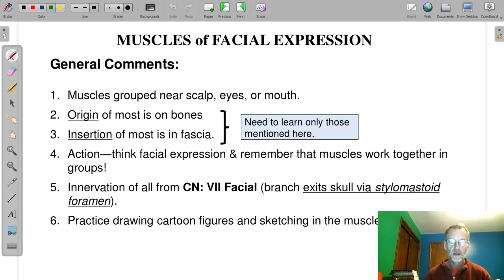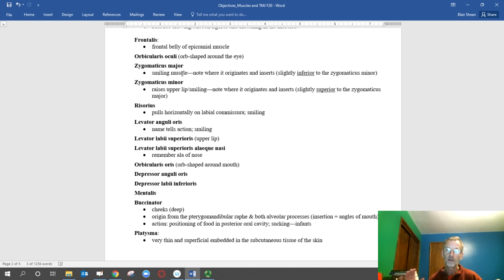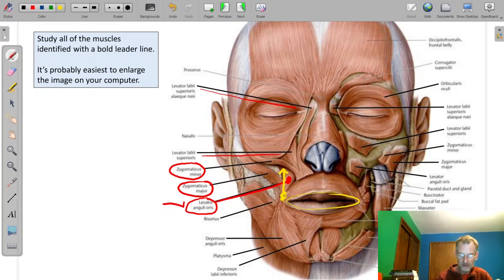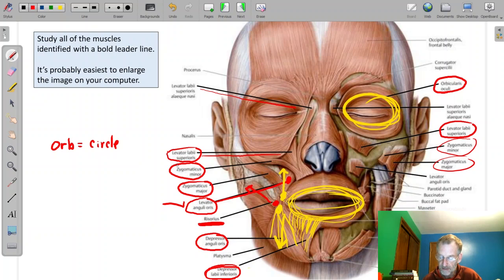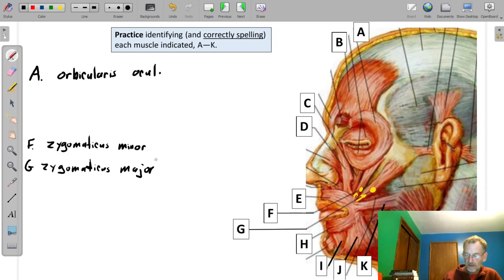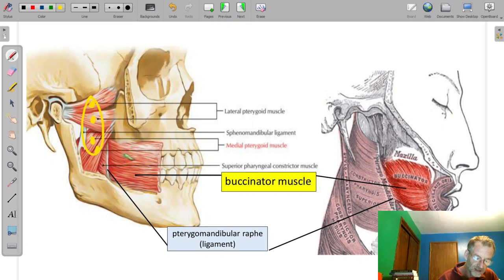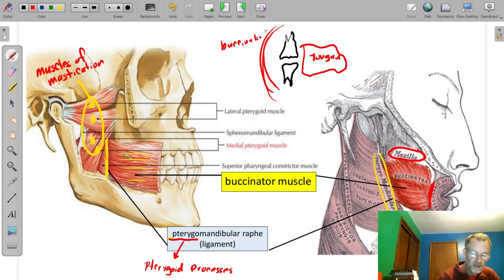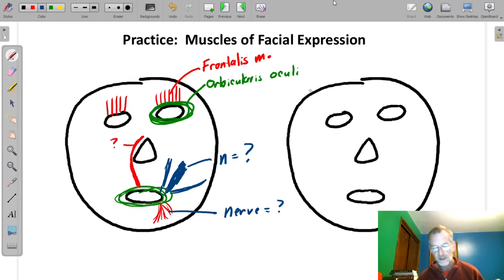Unit 02 Head & Neck Muscles Video 02: muscles of facial expression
Identifies and briefly discusses major muscles of facial expression